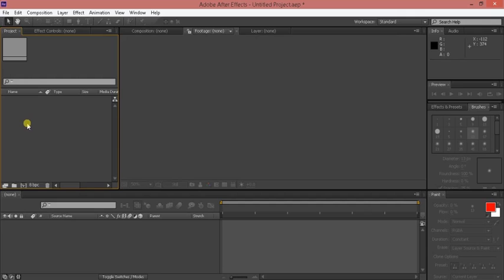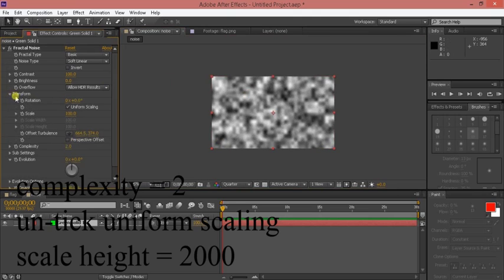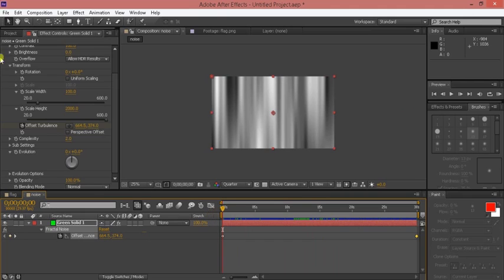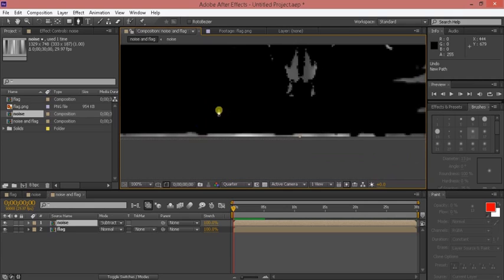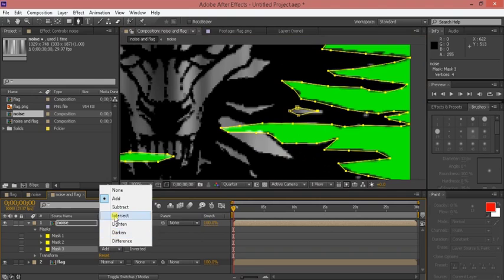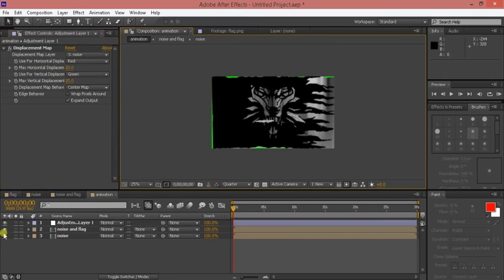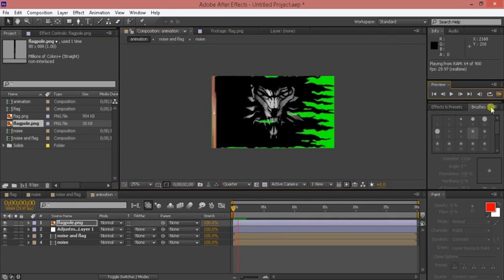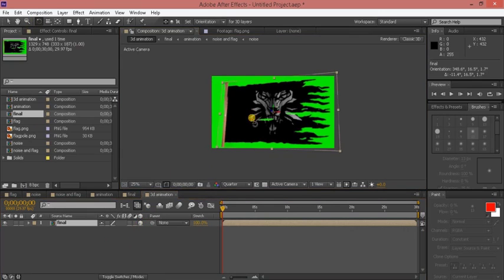AFTER EFFECT : FLAG ANIMATION TUTORIAL.(No plugins needed)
full tutorial on how to animate a flag using after effect. no plugins needed.